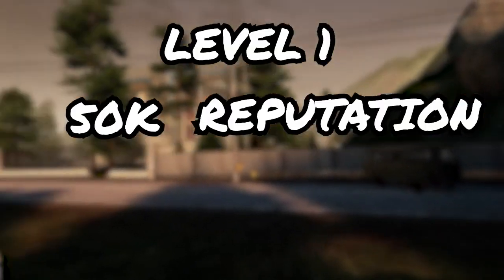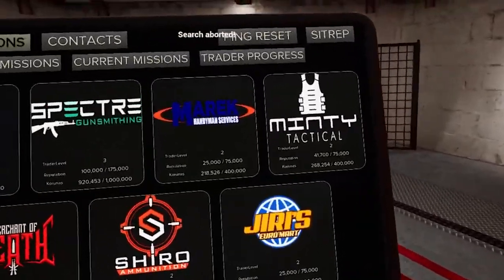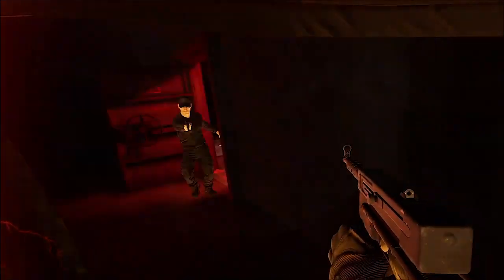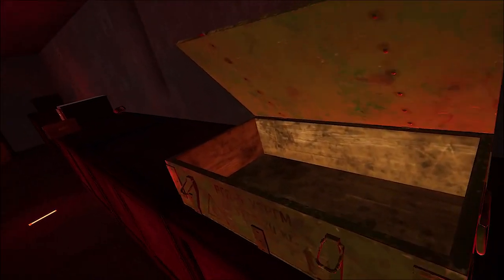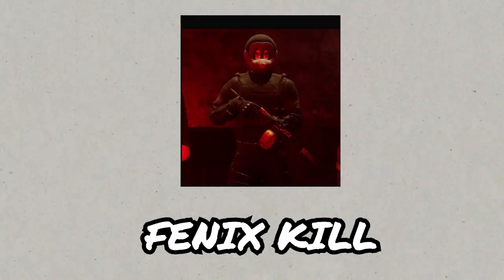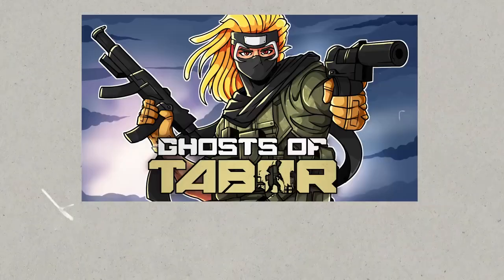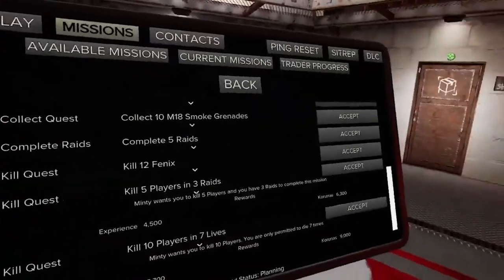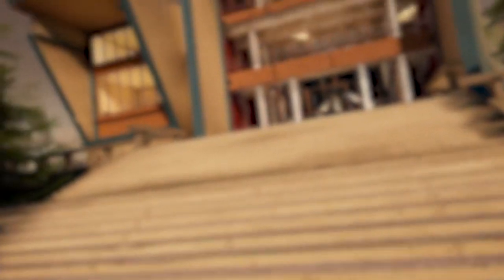The EASY Way To Level Minty In Ghosts Of Tabor!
Discover the natural path to effortlessly level up Minty in Ghost of Tabor! Our guide reveals the easy way to boost your character's progress and conquer the game.

⏰ Video Duration:  4:09

🎬SUGGESTED VIDEOS
Don't forget to watch 📽 My other Notary Related videos. Please check them out :

Ghosts of Tabor is the only extraction-based VR FPS PVP and PVE survival game where you will have to use your wits, skills, and resources to survive. Inspired by games such as Escape from Tarkov and DayZ, the game features a variety of scenarios from scavenging to looting and crafting.

Camera Setup
Sony Alpha A6100 🔗

Audio
HyperX Microphone 🔗
Elgato Stream Deck 🔗
Elgato Cam Link 🔗
Elgato Game Capture 4K60S+ 🔗

Lighting
Elgato Key Light 🔗

PC Specs
Corsair Ram 🔗
Western Digital 2TB SSD 🔗
3 Gaming Monitor 🔗

Chapters▼